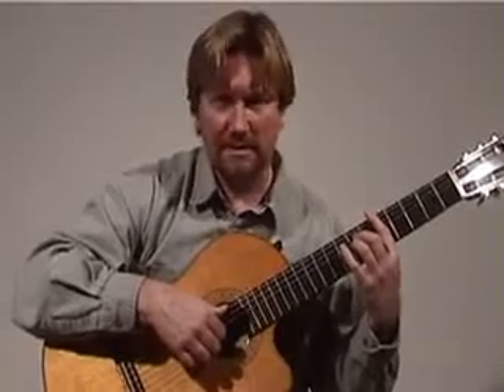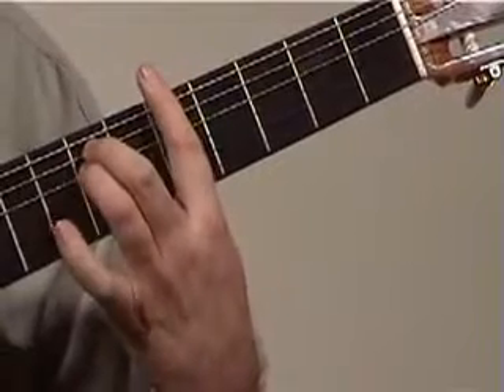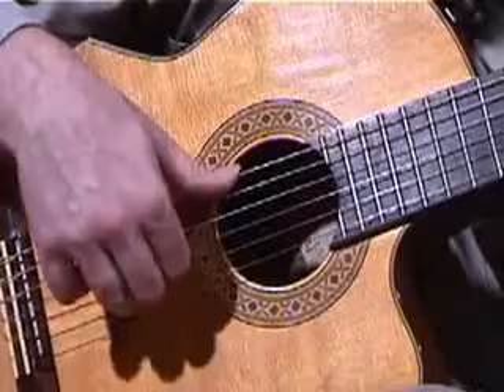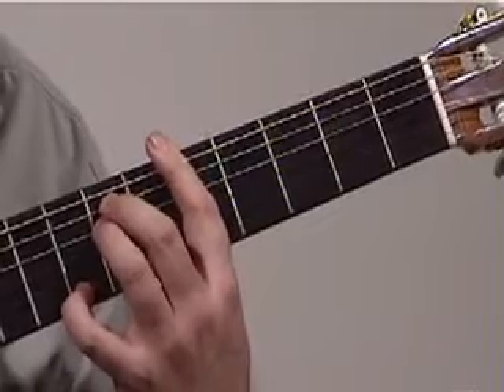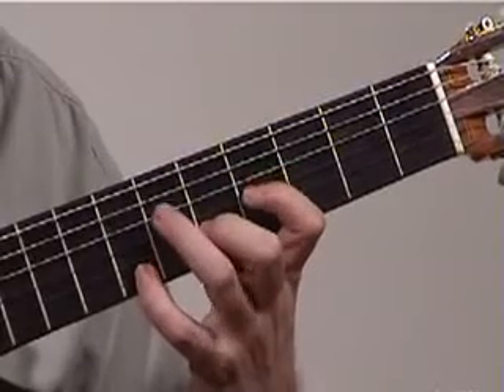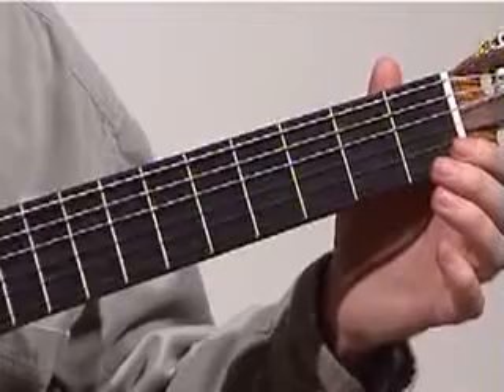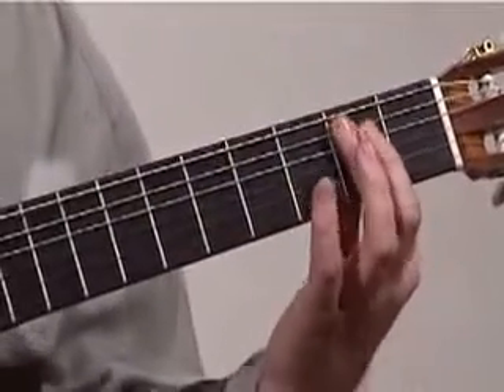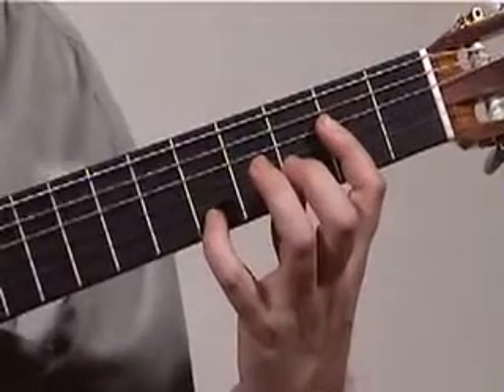Classical Lesson 17 Earl of Salisbury's Pavane part 1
Go to LessonsbyJames.com to download the PDF file lesson content for free.

Guitar Lessons featuring James Devon. More than 100 free guitar lessons covering beginners, classical, rhythm, slide, fingerpicking and lead guitar. Check them out, rate and comment.